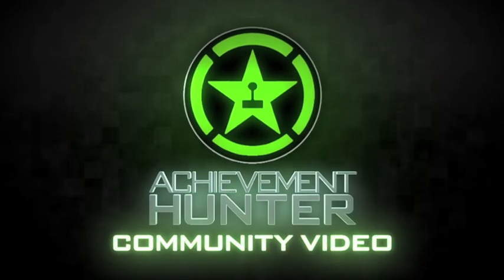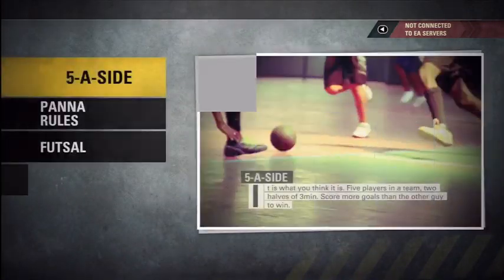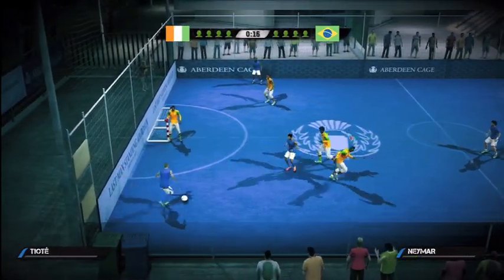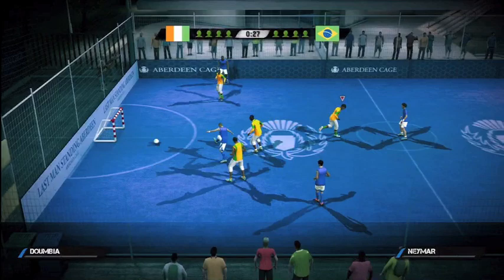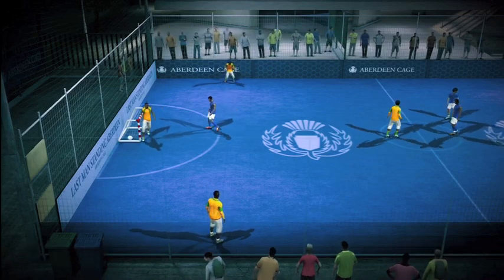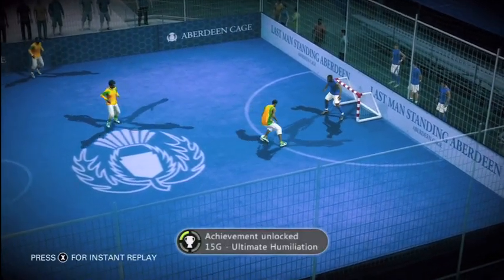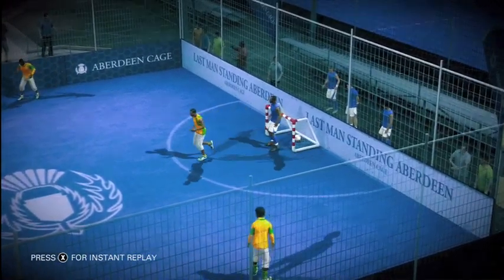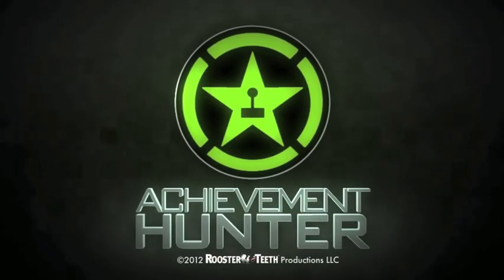Fifa Street - Ultimate Humiliation Achievement Guide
96Bulls shows us an easy and painless way to get the Ultimate Humiliation achievement in Fifa Street.